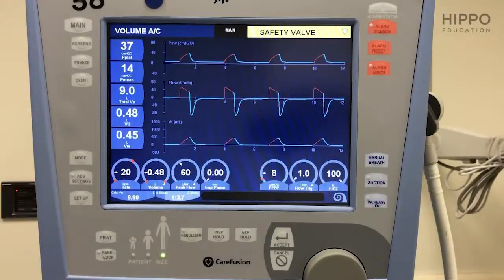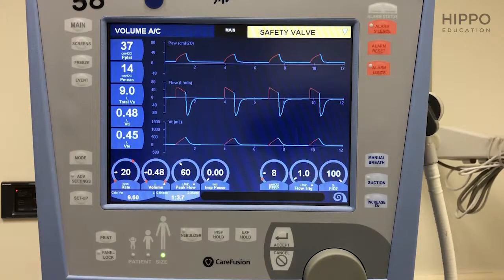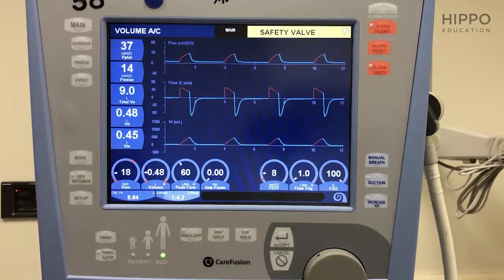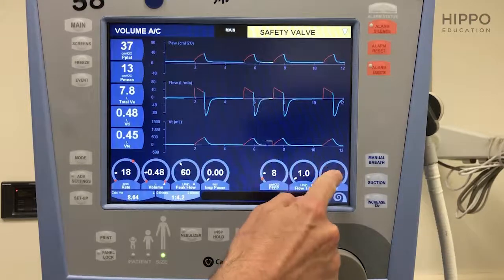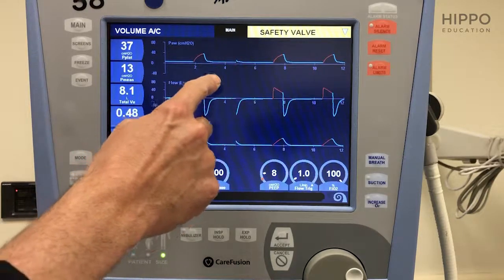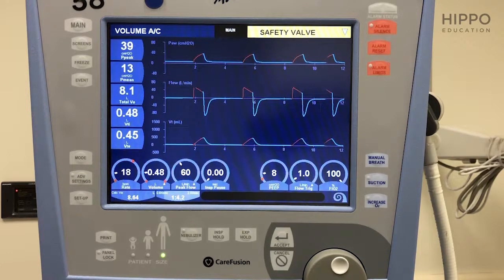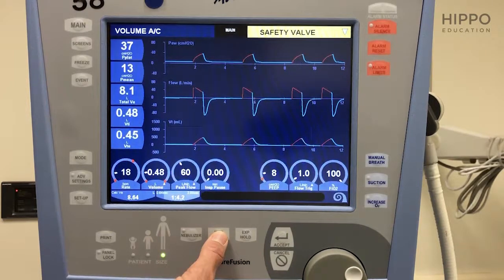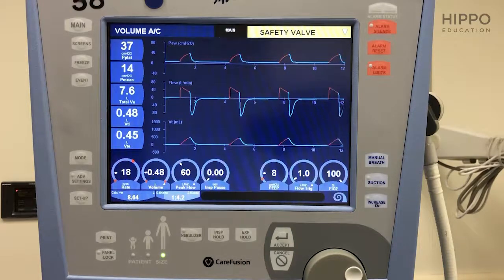Basic Ventilator and COVID Settings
anesthesia , intubation , covied